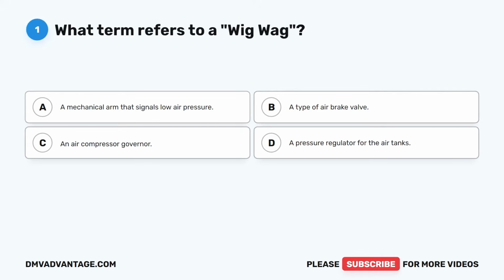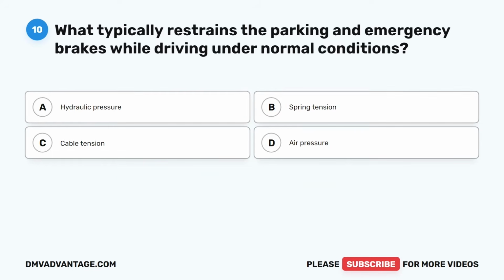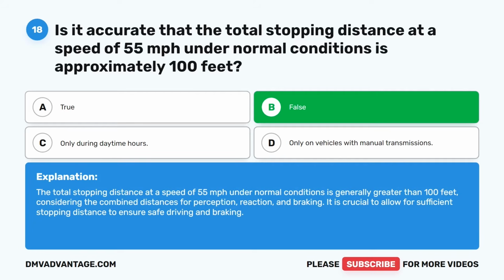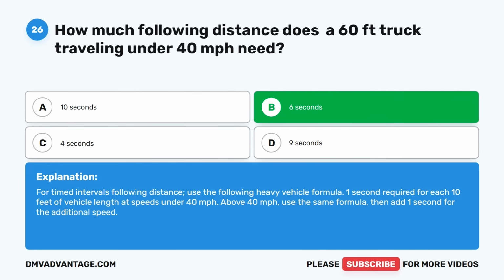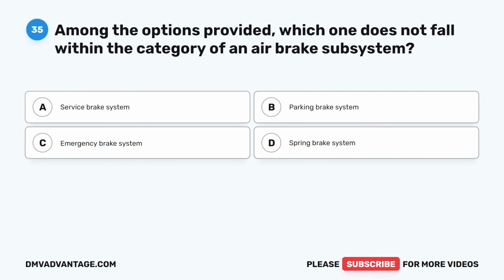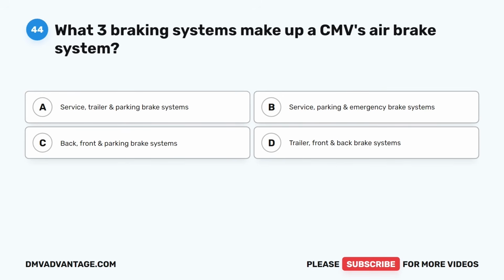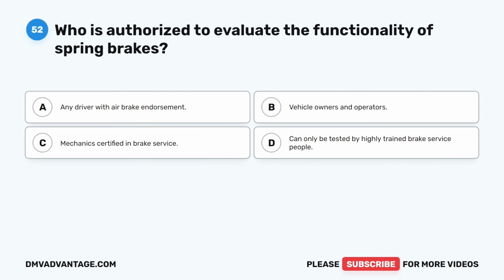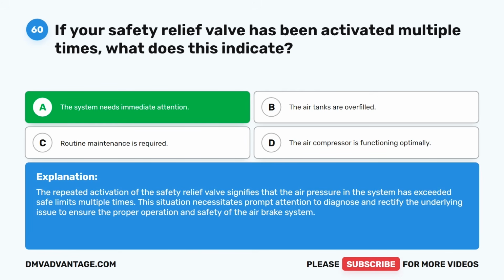CDL Air Brakes Test Questions and Answers — 60 Questions with Explained Answers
🎯 Pass your CDL Air Brakes endorsement on the first try (full FMCSA practice bank)

Welcome to our CDL Air Brakes Test! If you're preparing to get your commercial driver's license (CDL) or you simply want to refresh your knowledge of air brake systems, this video is for you.

In this third practice test, we'll cover a range of topics related to air brakes, including the basic components of an air brake system, how to inspect and maintain air brakes, how to perform a brake balance test, and how to safely operate a vehicle with air brakes.

We'll present you with multiple-choice questions and provide detailed explanations for each answer. You'll have the opportunity to test your knowledge and practice your skills in a simulated environment.

Whether you're a new driver or a seasoned pro, our CDL Air Brakes Practice Test is an essential resource to help you prepare for your CDL exam or improve your driving skills.